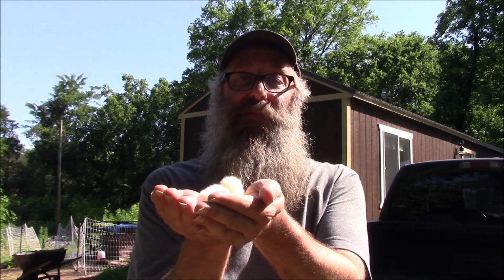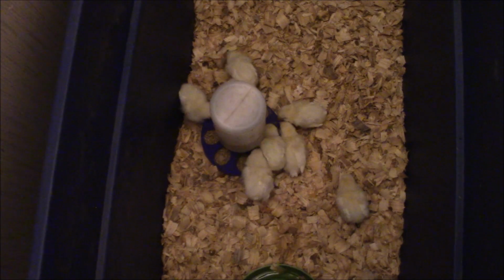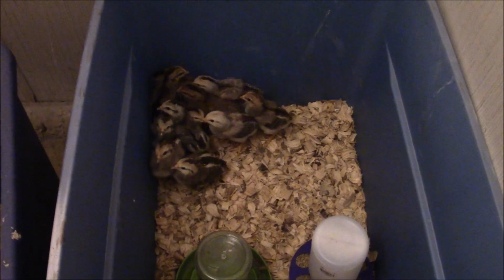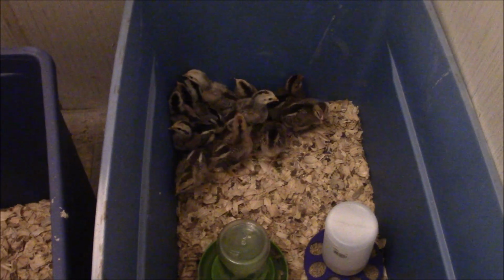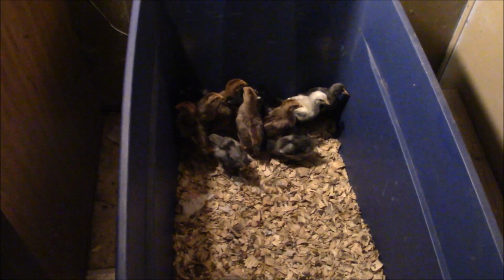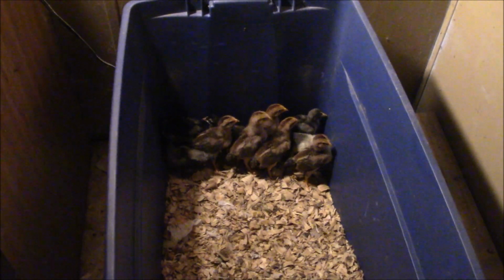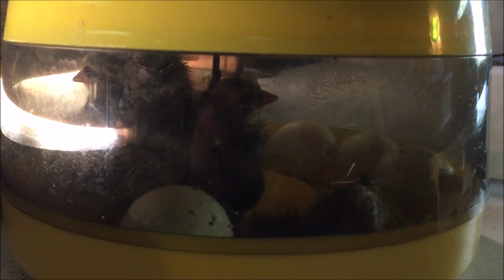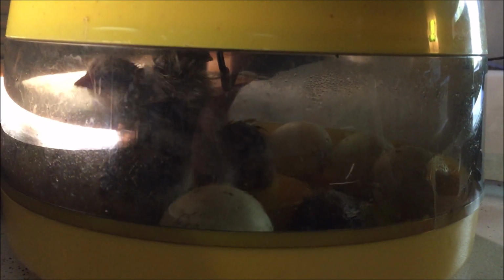Impulse Buying Baby Chicks. What Breed Did I Get?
Went to the store for chicken feed and came home with 8 baby chicks. What breed did I get and why? I've also got Whiting True Blue pure breds hatching today.

Want some of my 3rd generation olive eggers? Hurry while supplies last :)
bobbleheadstead at gmail dot com